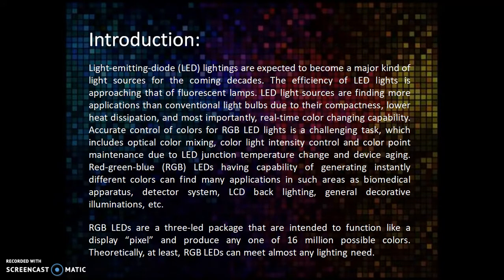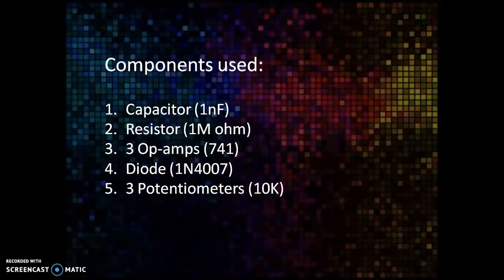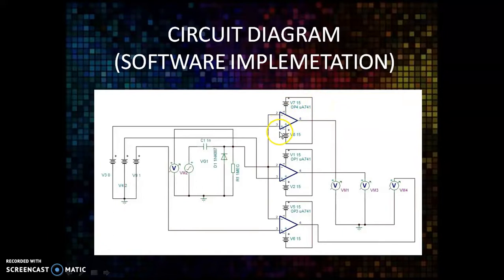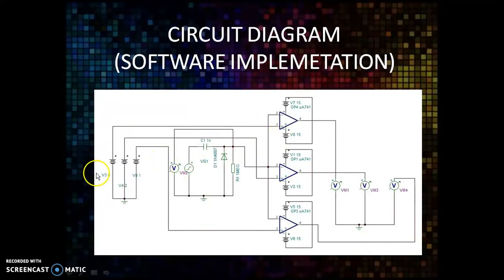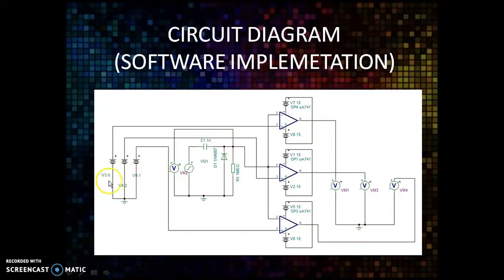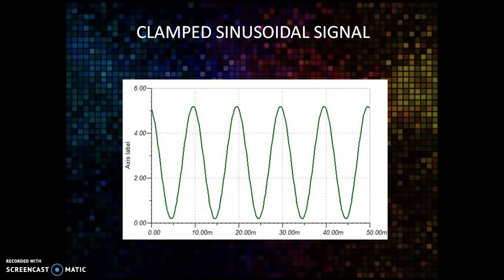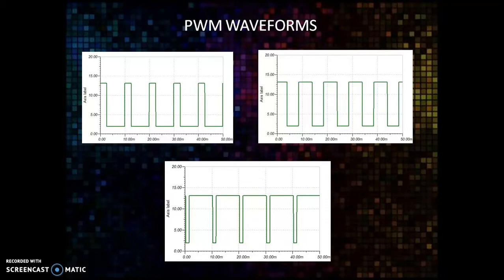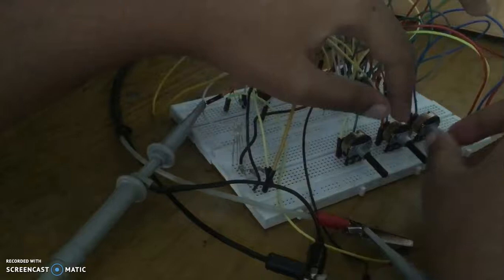RGB LED DEMONSTRATION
This is a simple presentation of RGB(RED GREEN BLUE) LED and its working. This is used in many applications like Disco Lights,   Home appliance and also in IOT.